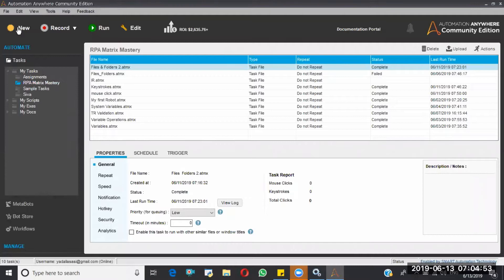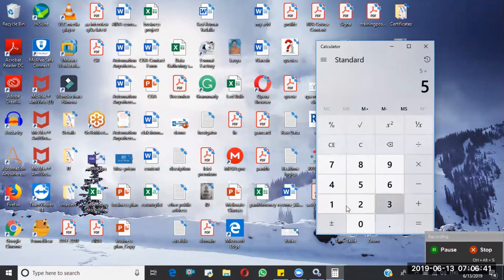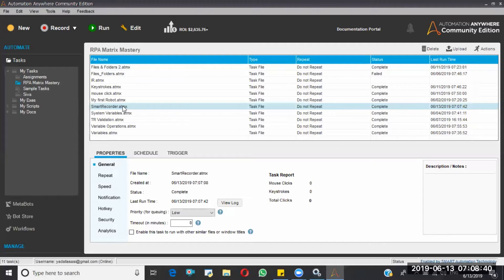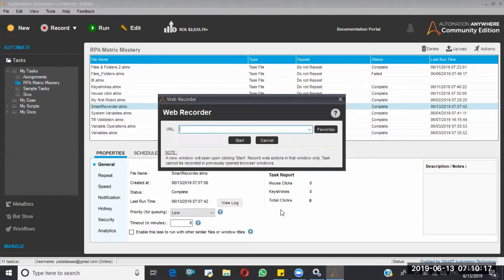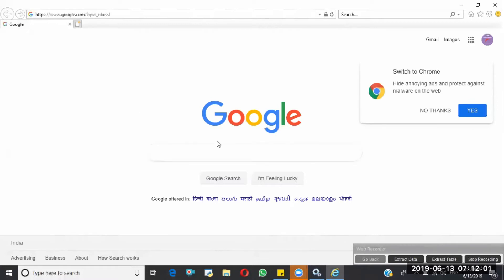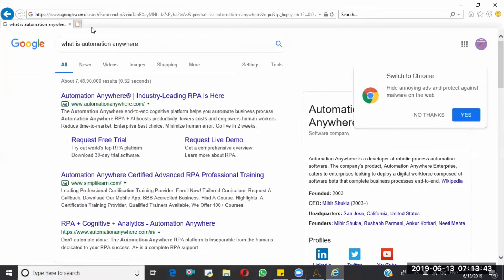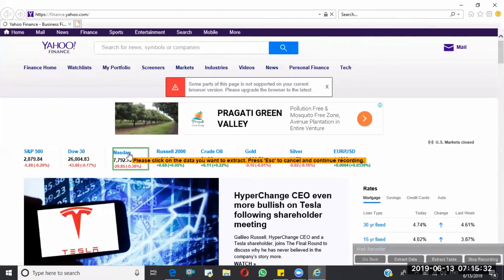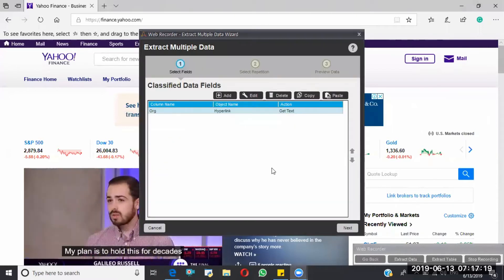Recorders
In this video, we are explaining what is RPA in detailed. This RPA tutorial helps people who are interested to learn robotic process automation and automation anywhere.